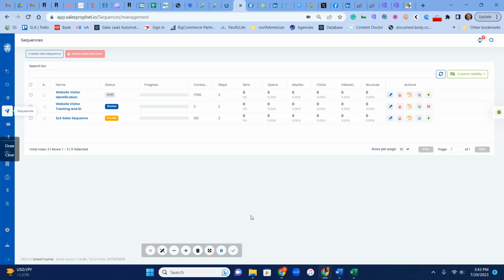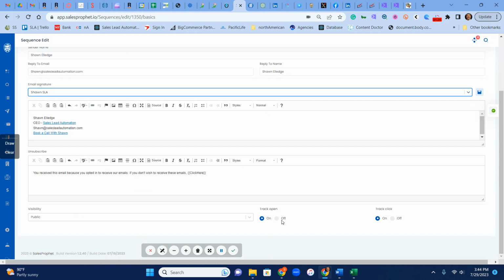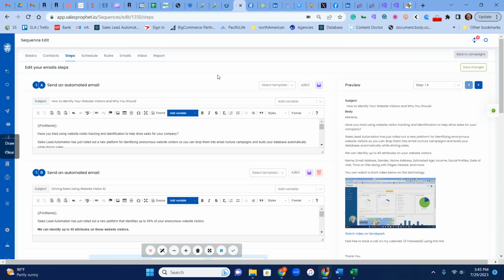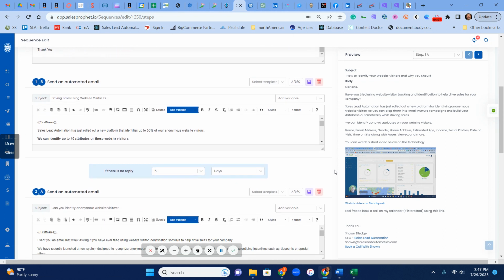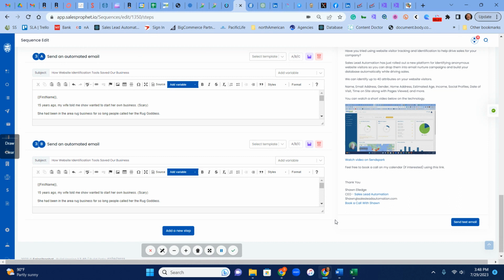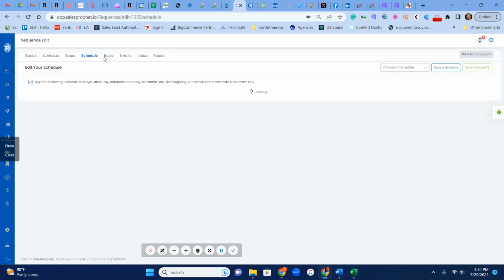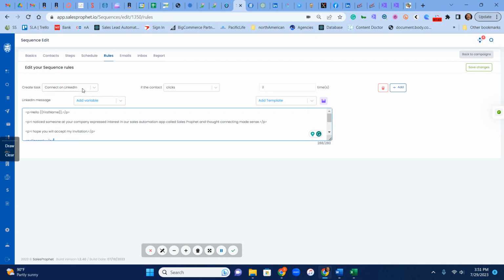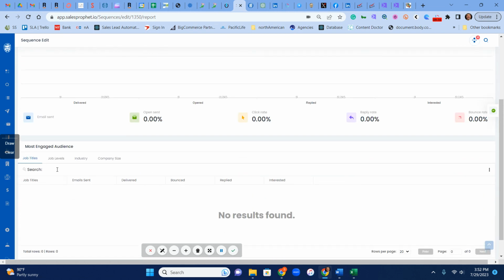SalesProphet | Creating Email Sequences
This video covers how to create your sales automation email sequences. These campaigns are generally text-based emails similar to everyday email communications.
They are designed to mimic personal emails going from one person to another (1 to 1).

While you can add images to these campaigns, most people use images sparingly.
If you want to add a lot of images we recommend you look at the newsletter video.

In this video we cover everything from who the  email is coming from, the email address you want to use the reply to address, adding contacts, creating ABC test splits, setting the cadence of messages, setting up the schedule you want these messages to go out, and reporting.